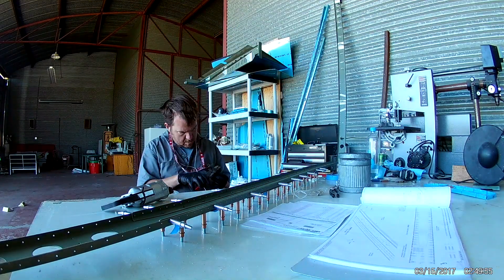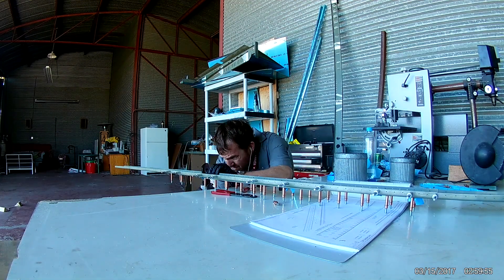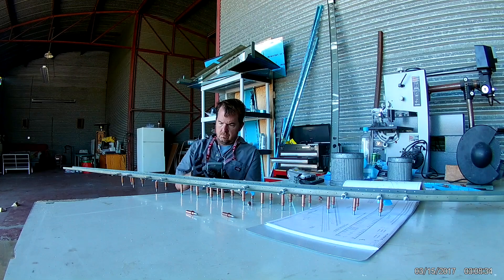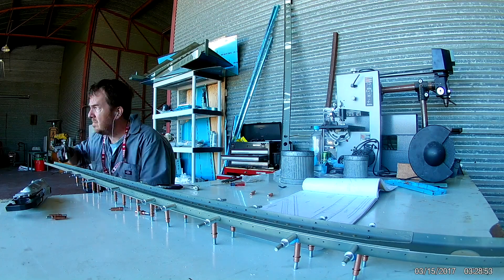RV-14 - HS 4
Continuation of the horizontal stabilizer build.